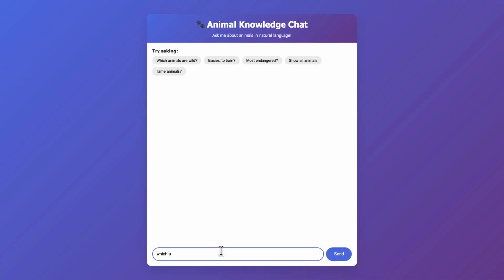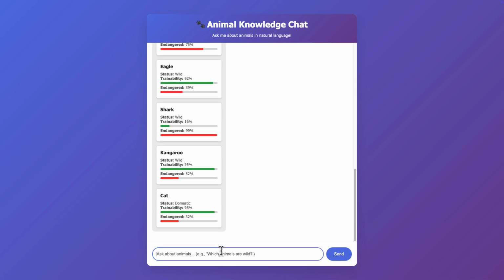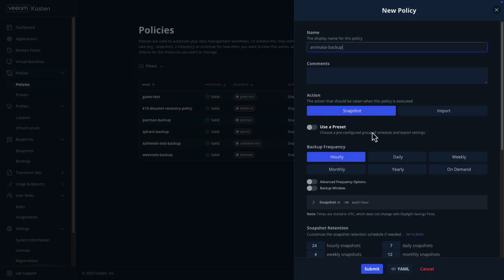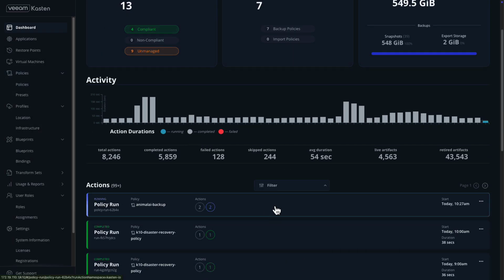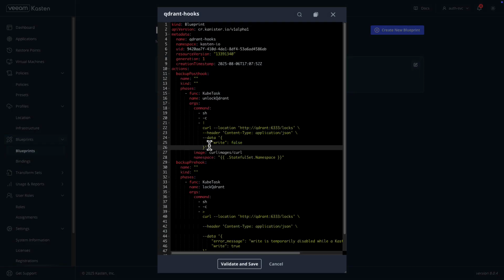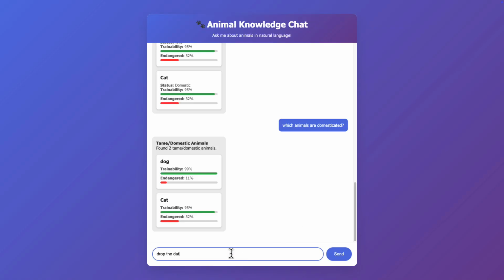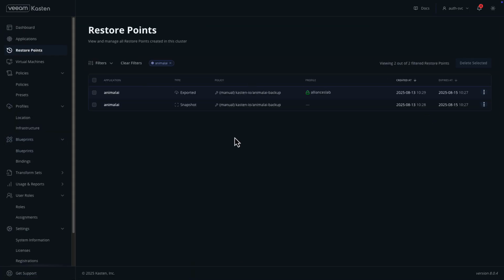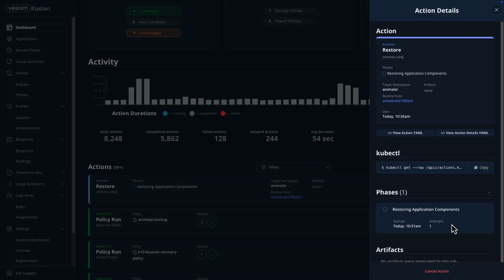AI Vector Database Demo Video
In this demo, we explore how to secure modern AI applications using Animal AI, a custom app built with a Python Flask web server and a vector database. The video demonstrates natural language querying, the setup of backup policies, and protection against prompt injection attacks. You'll see the importance of application-consistent backups and data restoration to ensure the safety and reliability of AI workloads.